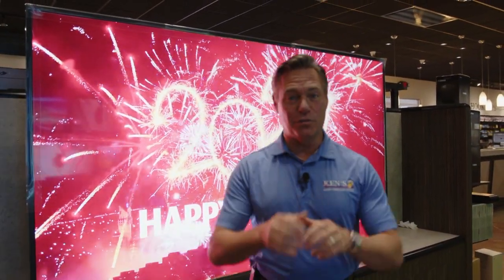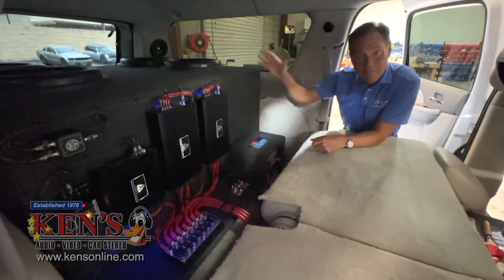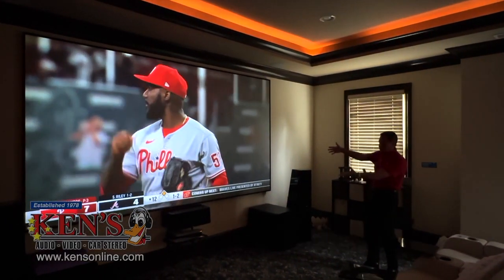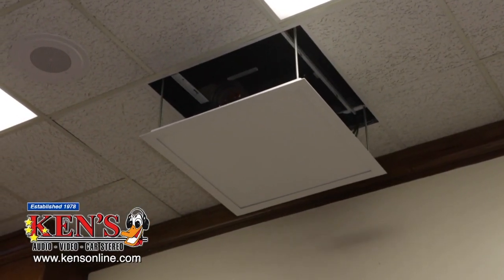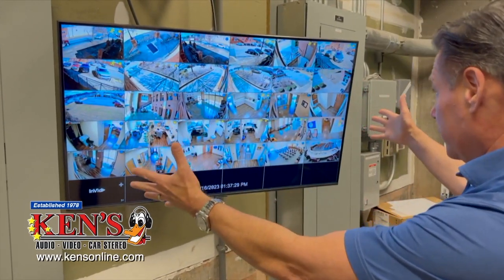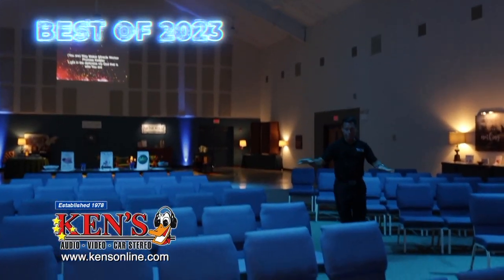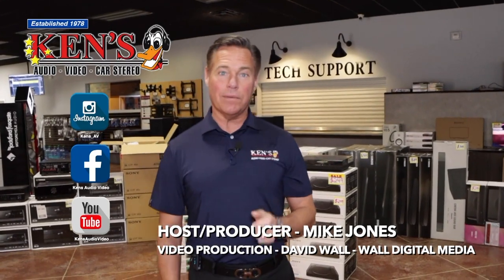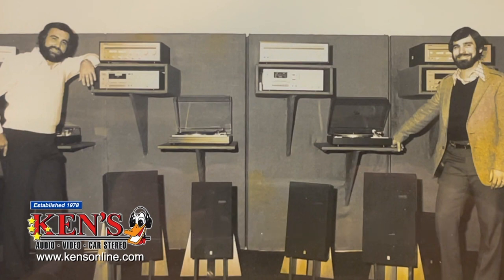Ken's Showcase Bestof 2023